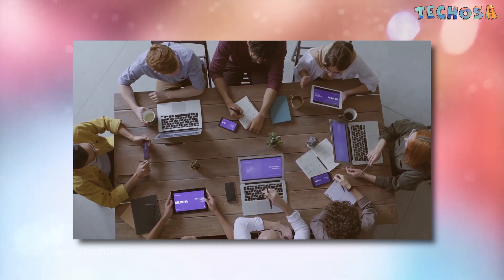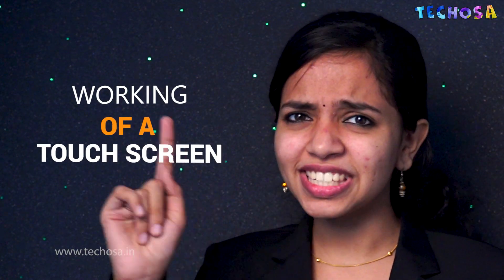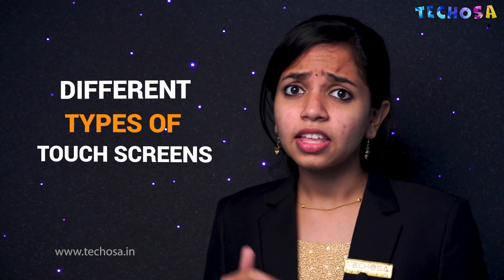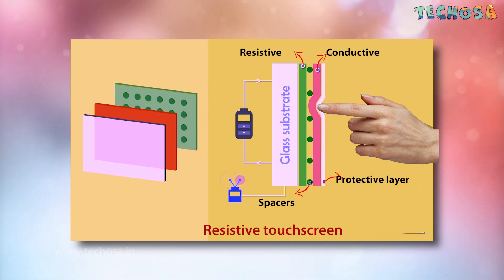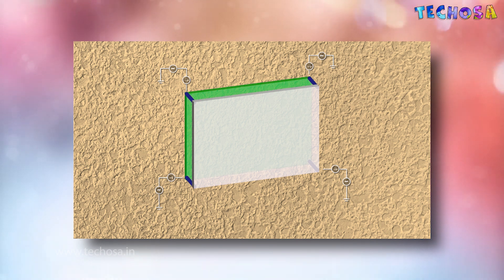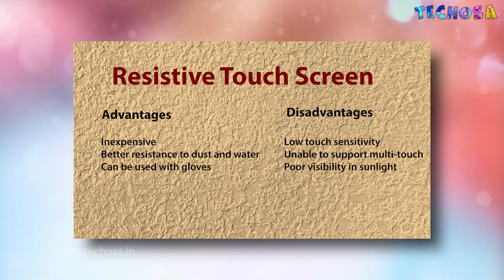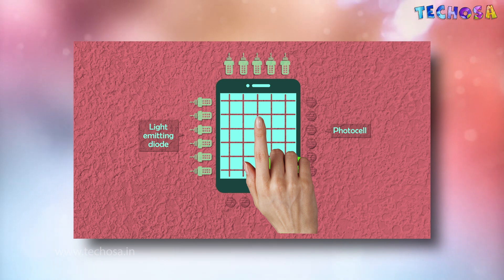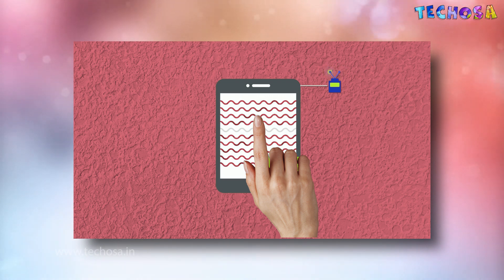How Touchscreen Works | Types of Touchscreen | Touchscreen technology | Simple Explanation | Techosa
In this video, you will learn the types of touchscreens and their working.